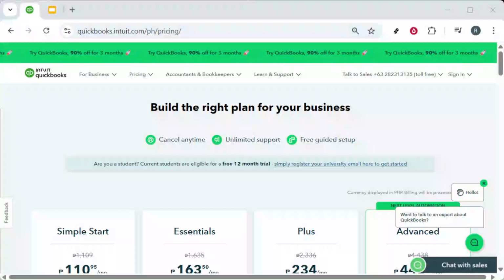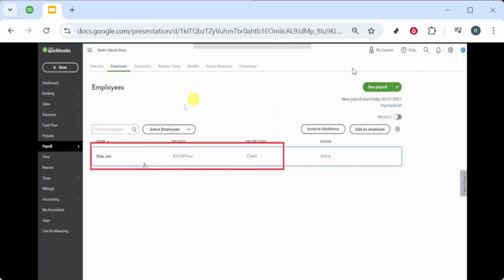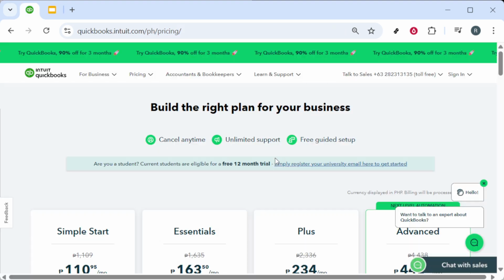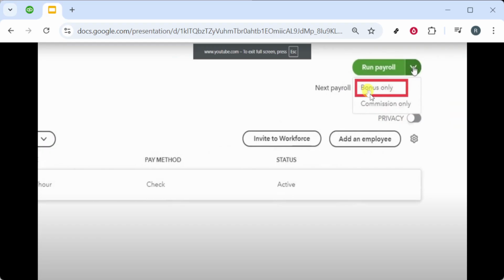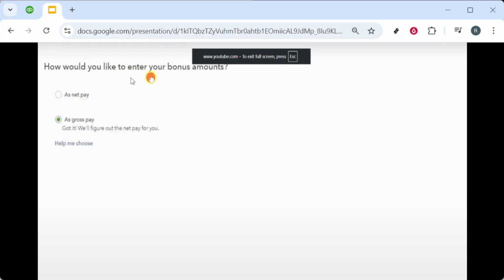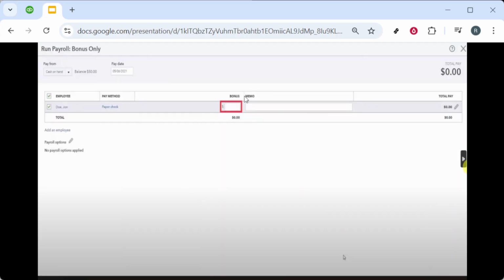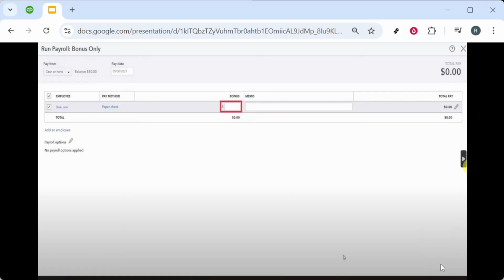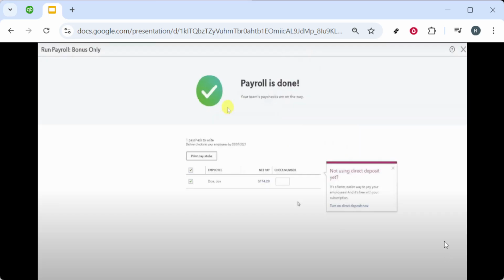How to Write a Bonus Check in QuickBooks Online | 2025 Guide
Reward your employees the right way! 💵 This tutorial teaches you how to create and record bonus checks in QuickBooks Online. Ensure taxes and payroll details are accurate.

🧾 Create bonus payments
📅 Record in payroll
💼 Ensure compliance
💰 Motivate your team